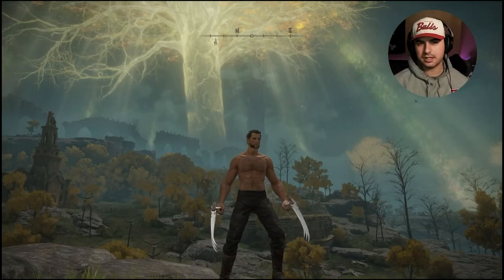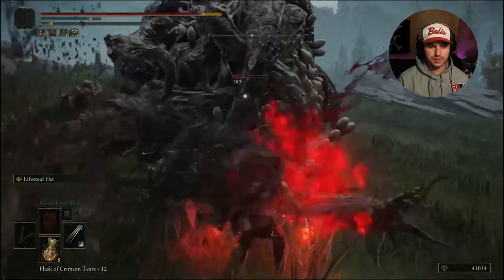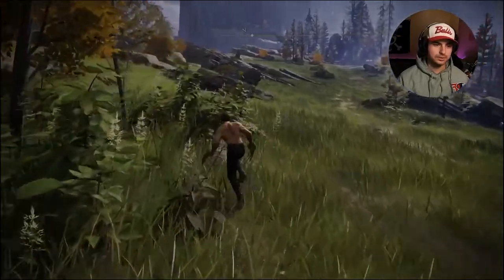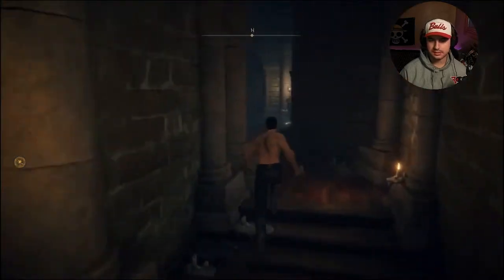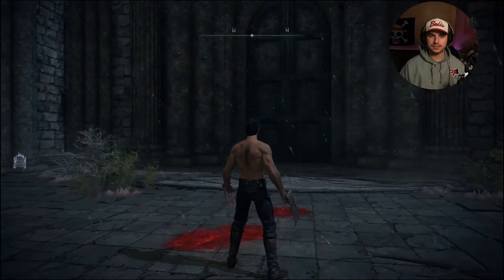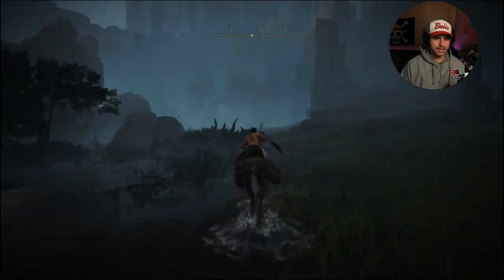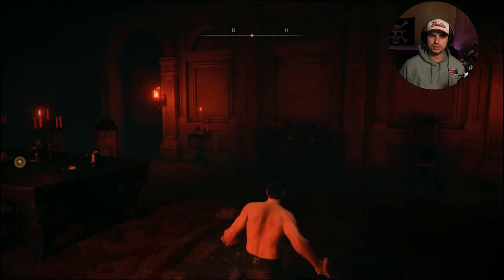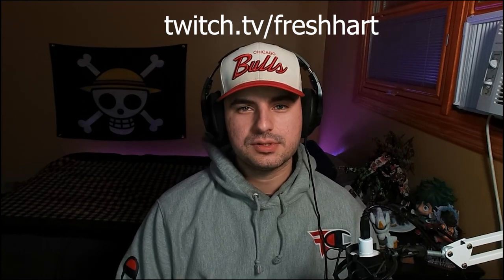How to Make WOLVERINE in Elden Ring!